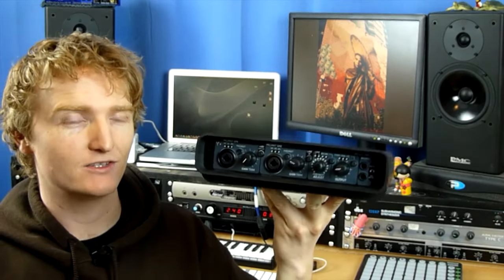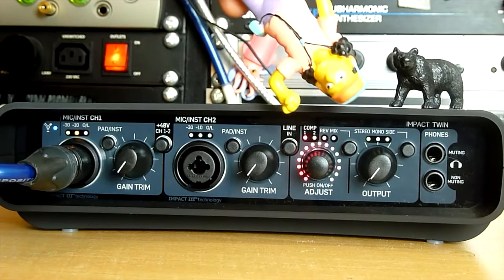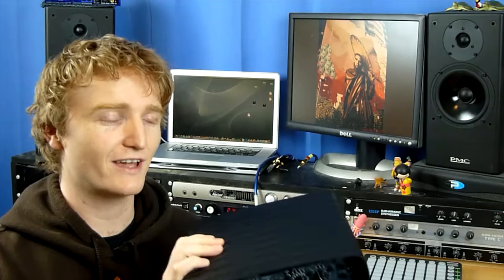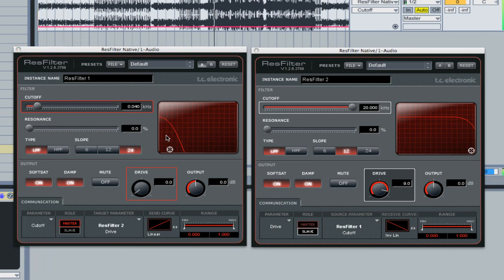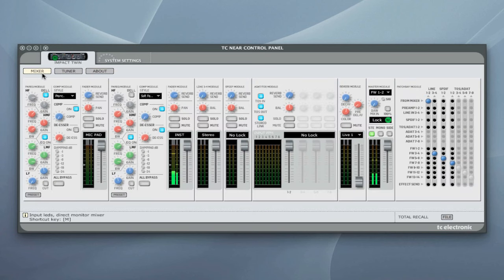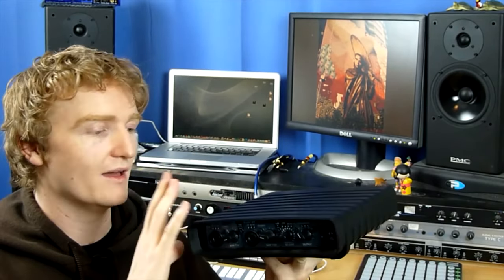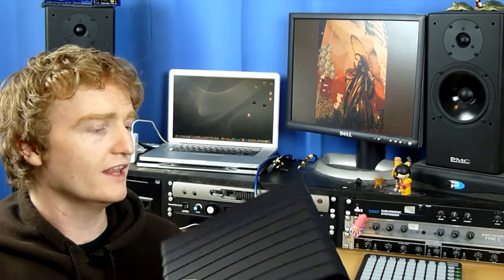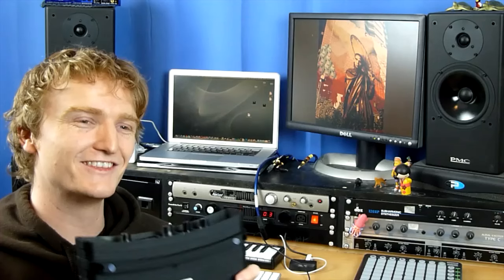TC Electronic Impact Twin Review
This week a review and give away!
We will be taking a close look at the Impact Twin firewire audio interface made by TC Electronic.